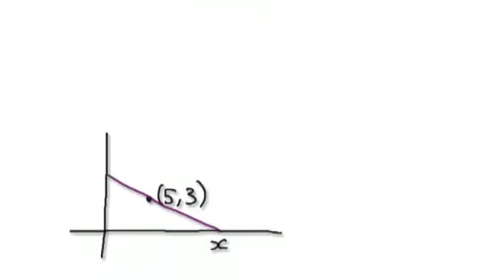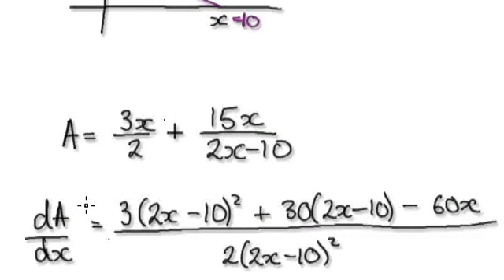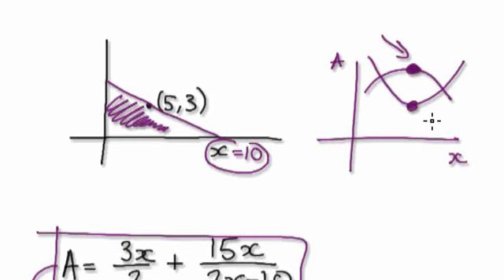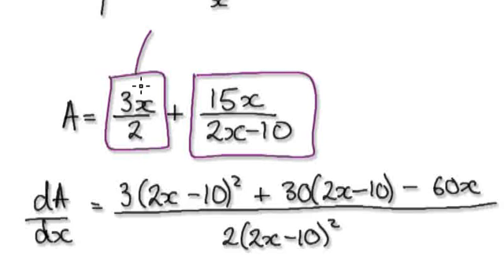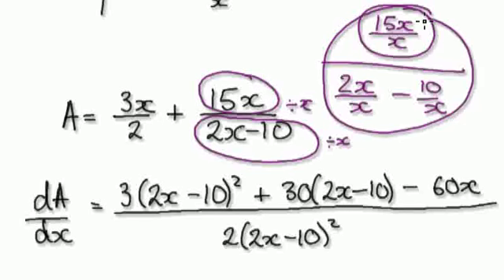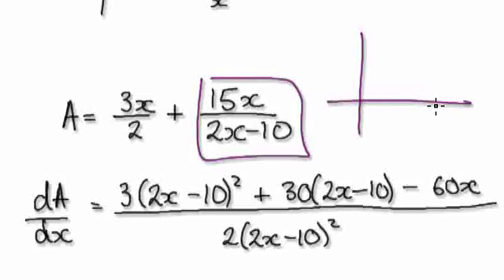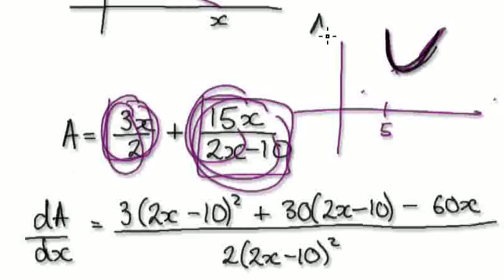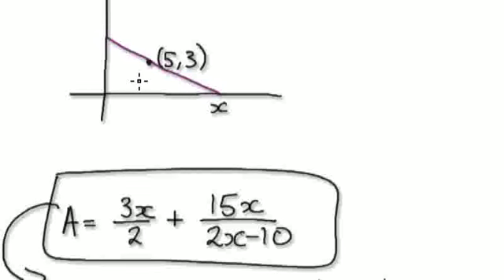Video 1492 - Max Min Problems Calculus - Part 3/3 - Practic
max min problems calculus